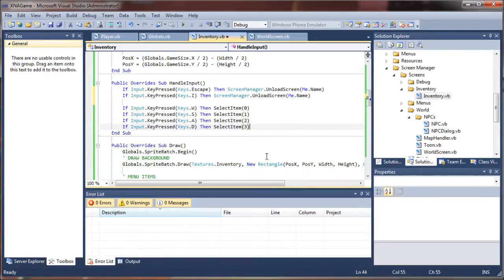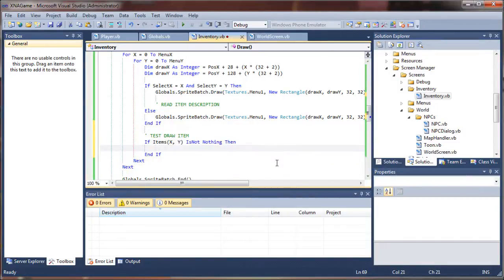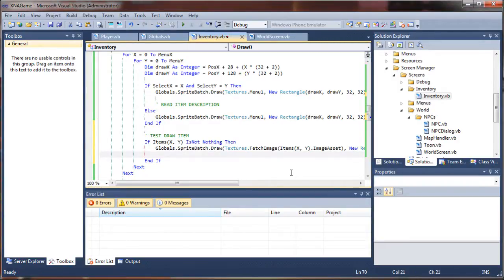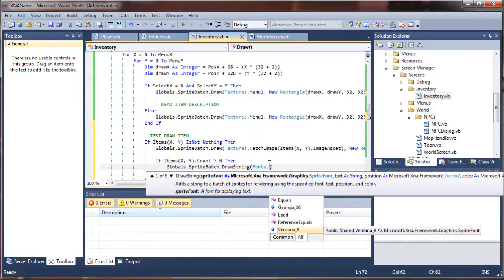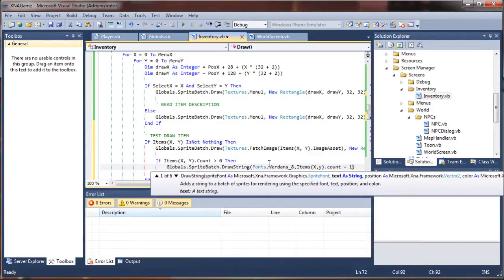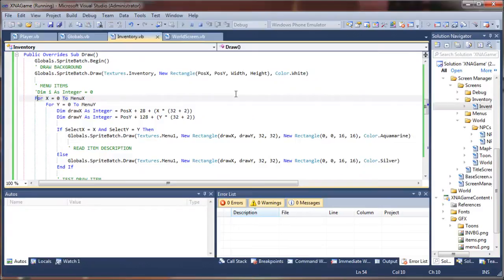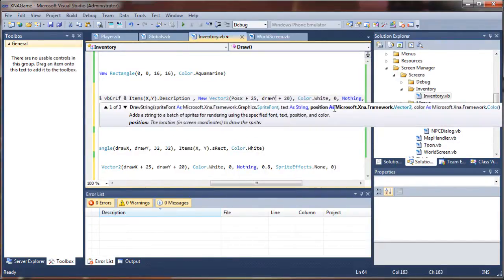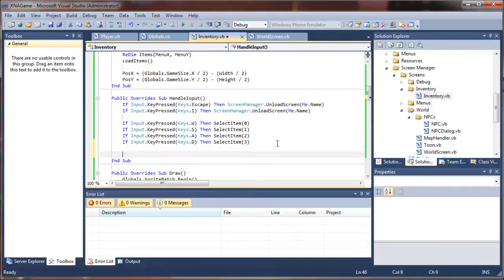VB.NET Game Programming Tutorial - Stackable Inventory System - Part 9 (Visual Basic .NET)